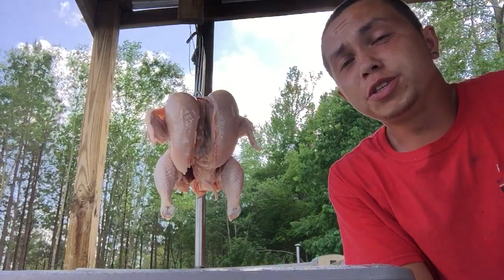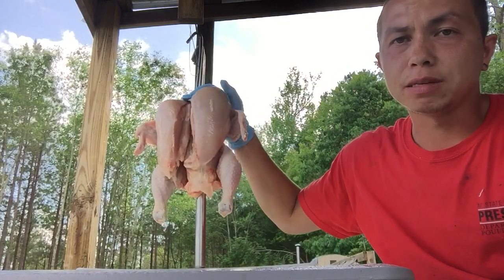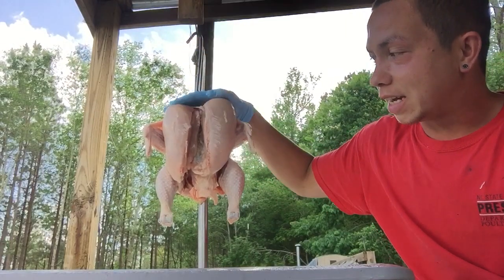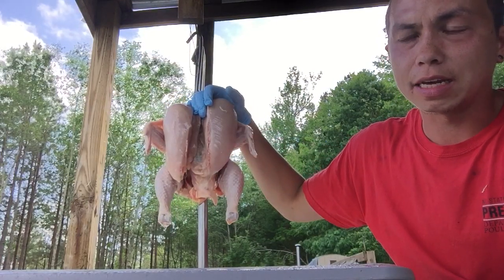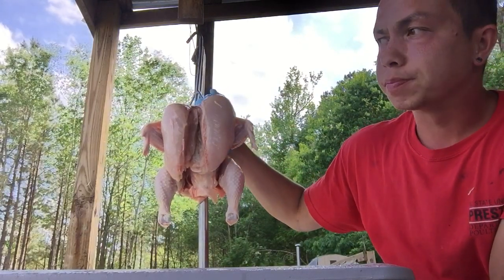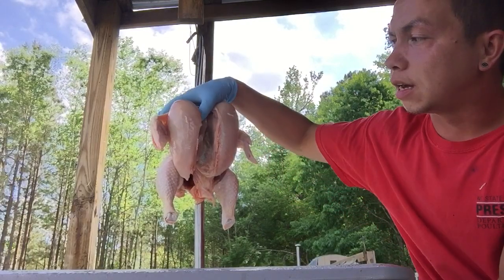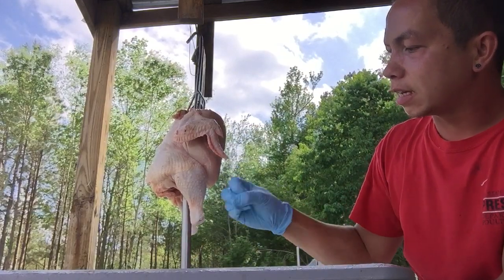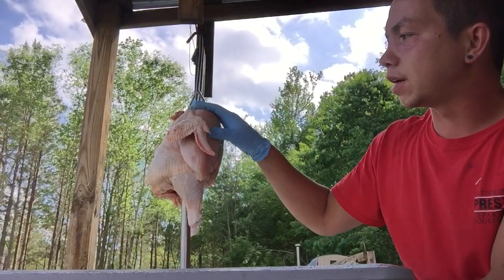Chicken anatomy 101: How birds fly and what makes dark meat dart.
A brief description of chicken anatomy